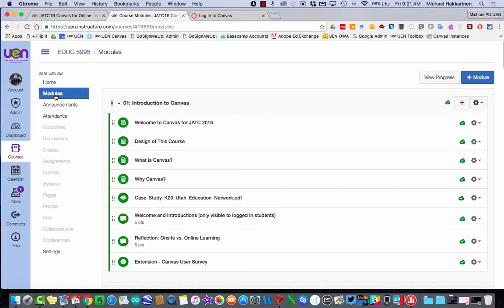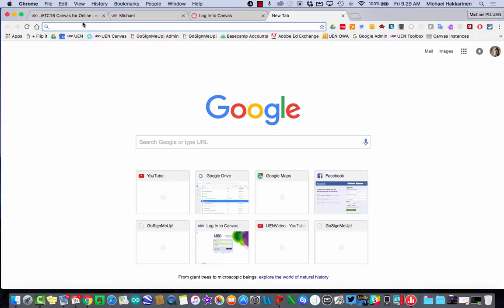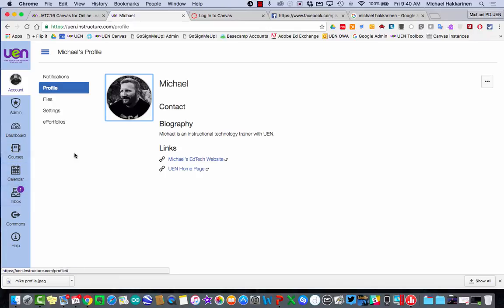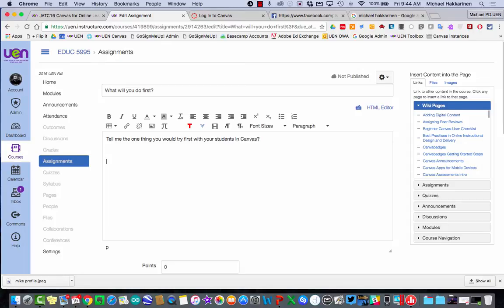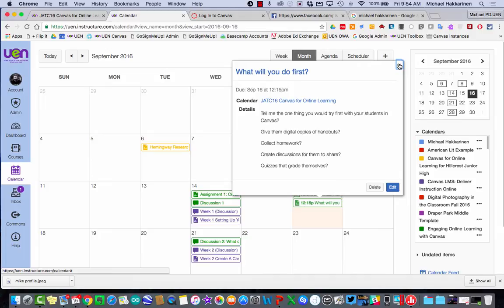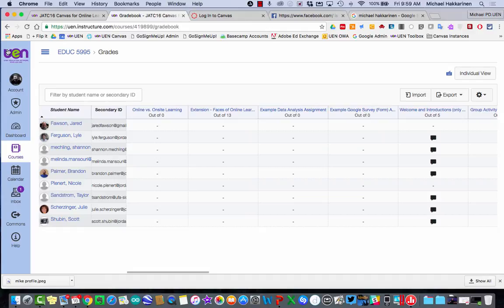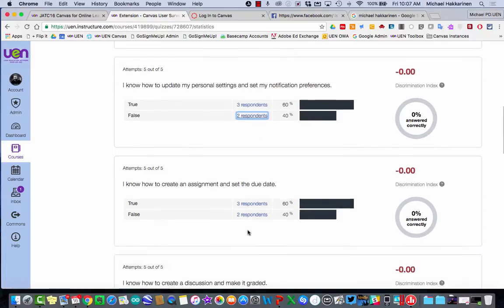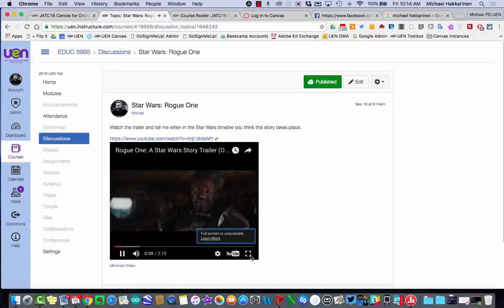JATC September 16, 2016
Screencast of second Canvas Workshop at JATC